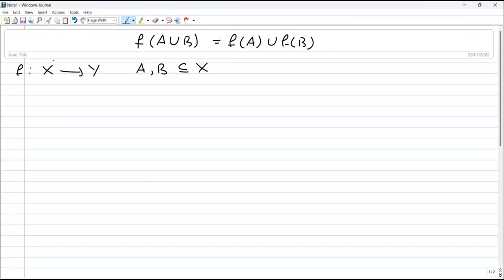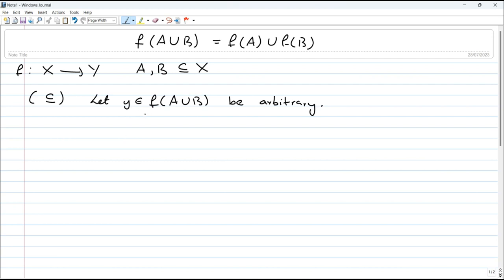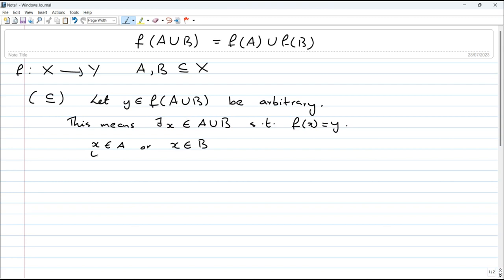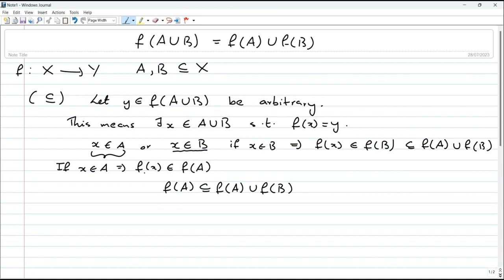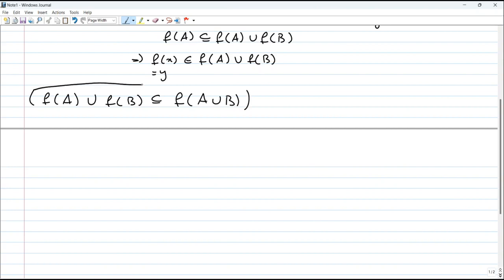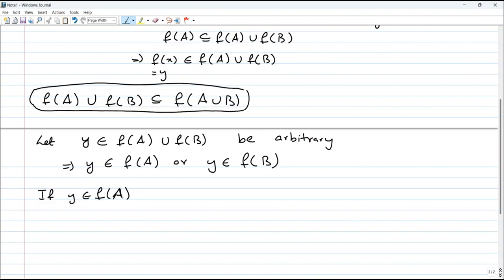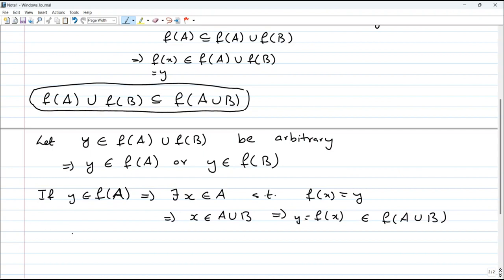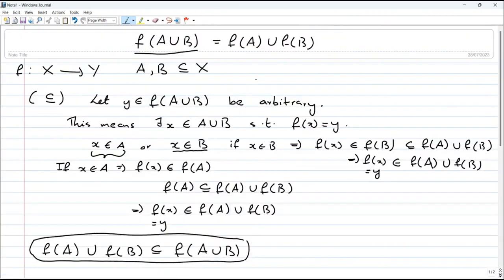Image of Union and Union of Image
On the video where I introduce images and images, I asked you some questions, here is the solution to the first question there.